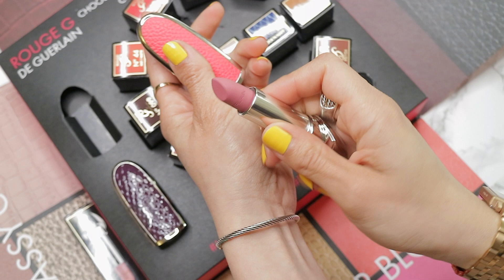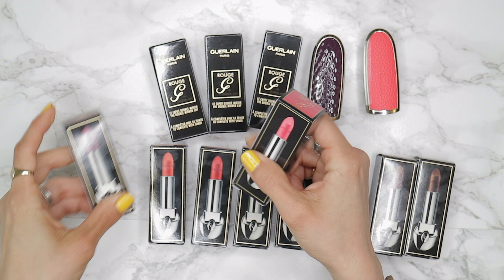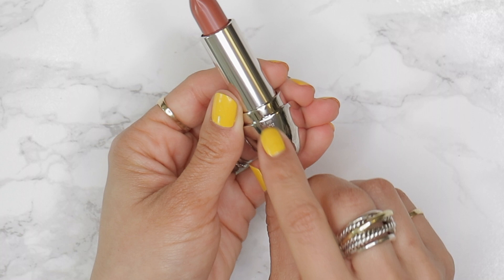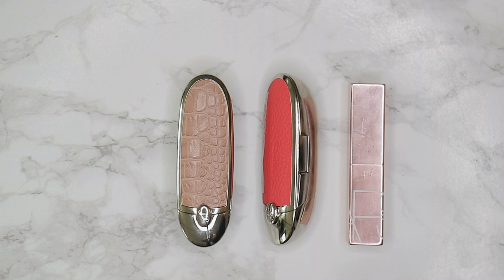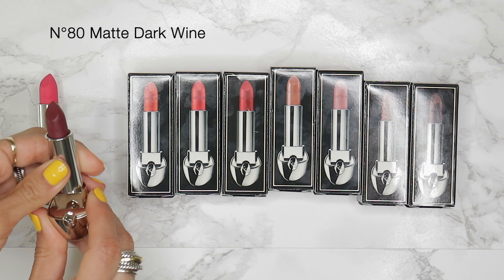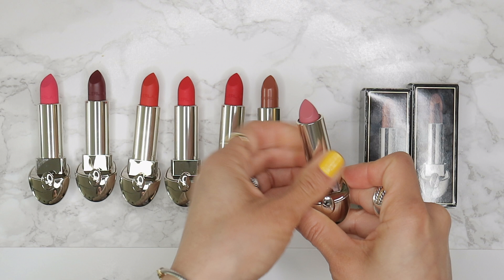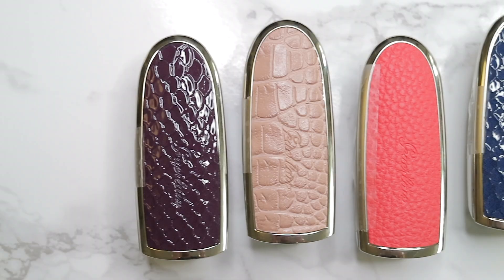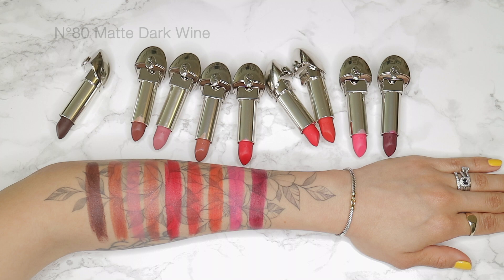GUERLAIN Rouge G Customizable Lipsticks (new shades & cases)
ROUGE G LIPSTICKS, $38 CADN°17 Matte Dark Chocolate
N°80 Matte Dark Wine
N°61 Matte Bright Pink
N°44 Matte Orange
N°27 Matte Orangey Red
N°24 Matte Classic Red
N°17 Satin Warm Beige
N°05 Matte Rosy Nude
N°04 Matte Warm Nude

CASES, $21 CAD
Power Chic (brown faux croc)
Rock N’ Navy (navy faux lizard)
Imperial Rouge (faux leather)
Hype Purple (purple faux lizard)
Rosy Nude (nude faux croc)